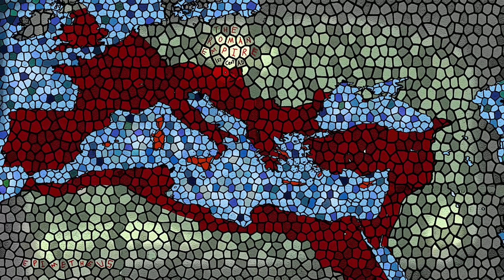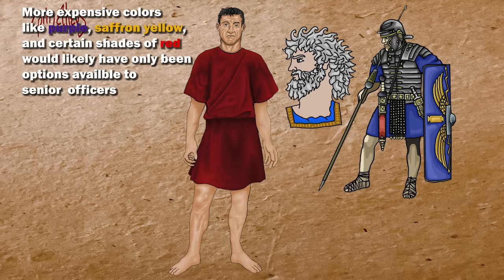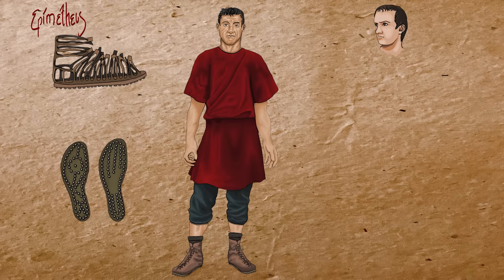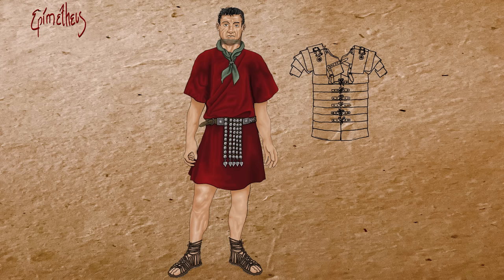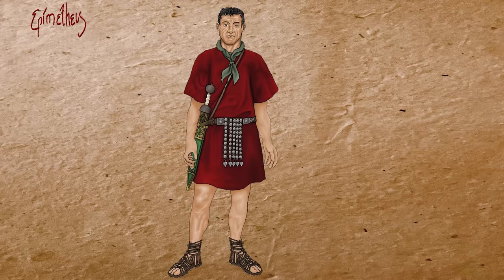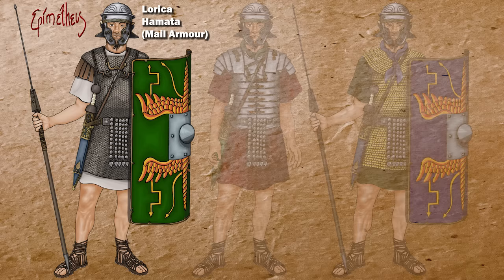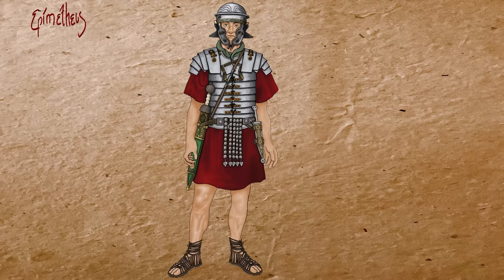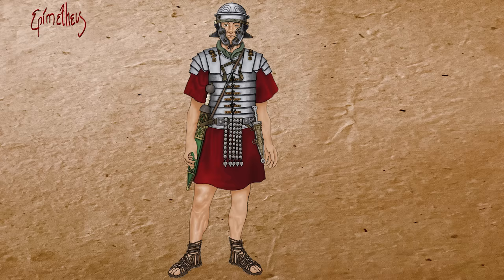Why was the Roman Legionary's Equipment so good?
Arms & Armor of the Imperial Roman Legionary ( Arms & Armor )
The Ancient Roman legionary's clothing, arms, armor, and equipment (Top 10 items) mini-documentary

Other videos I have made concerning the Ancient Roman soldier